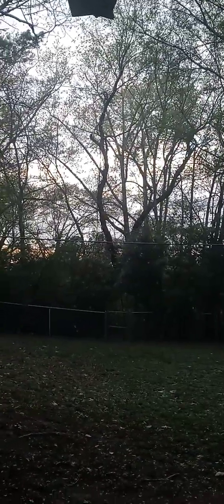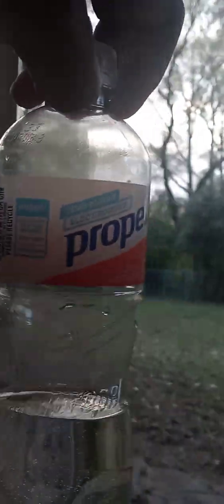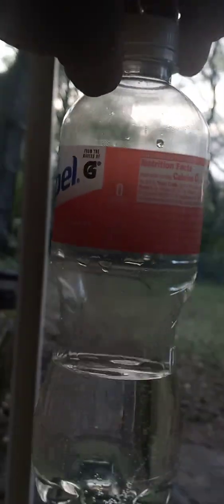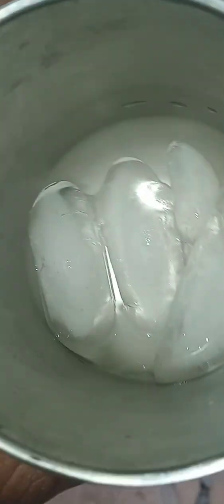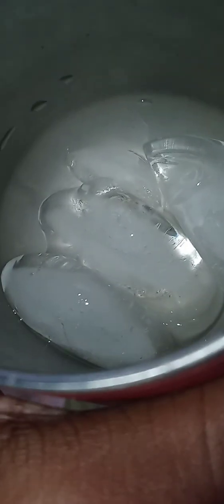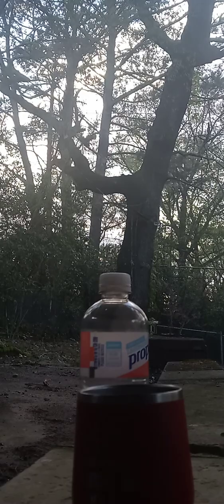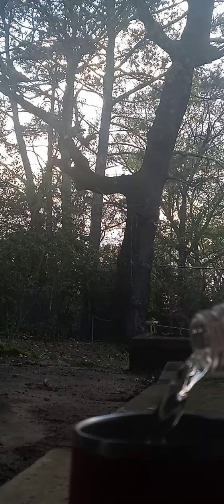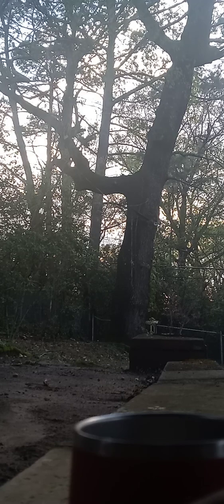reviewing and trying propel peach flover drink (is it good?)